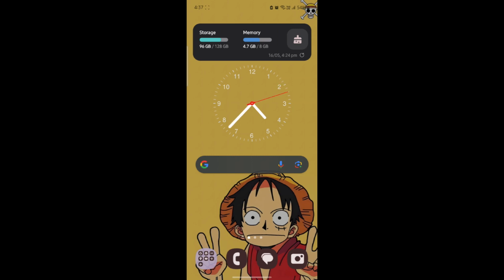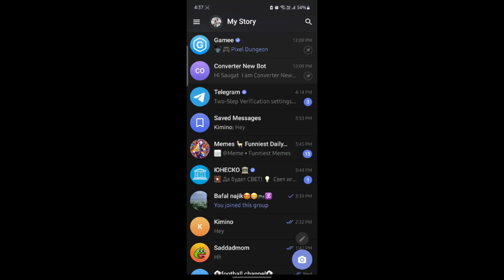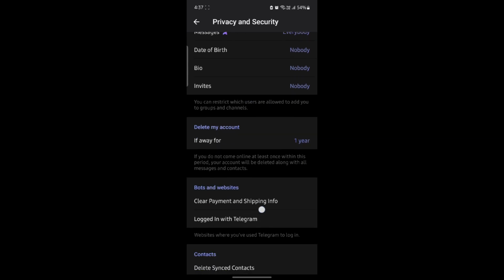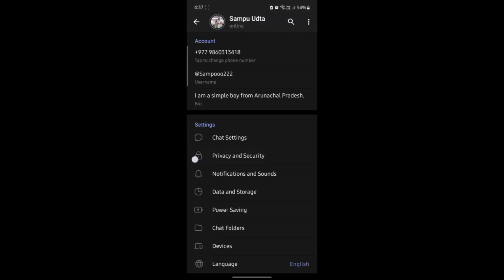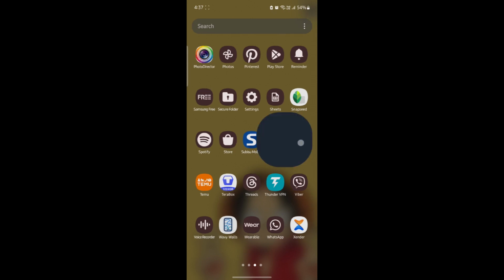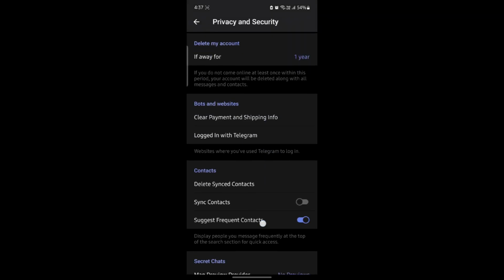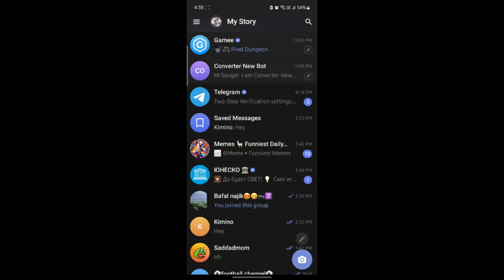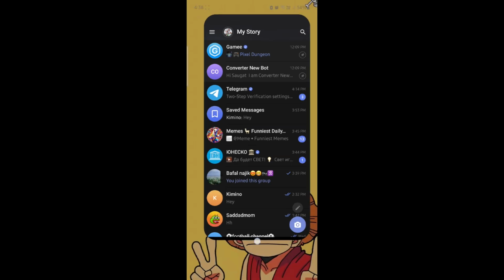How to Unsync Contacts From Telegram (2024) | Disable Sync Contacts on Telegram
In this tutorial, you'll learn how to disable the sync contacts feature in Telegram. We’ll walk through the steps to prevent Telegram from automatically adding your phone contacts. Follow along to adjust your privacy settings and manage your contacts more effectively.
00:00 Intro
00:20 Unsync Contacts From Telegram
01:17 Outro